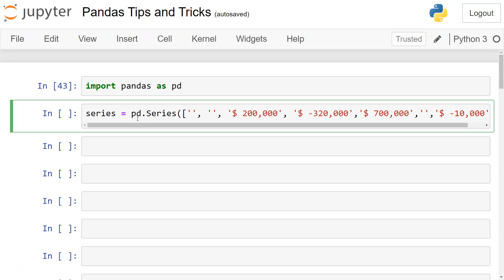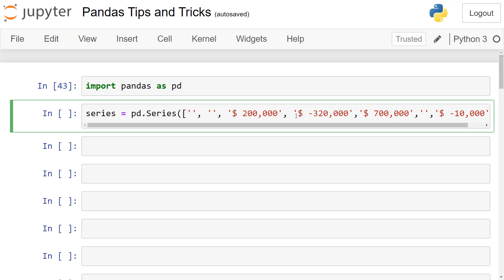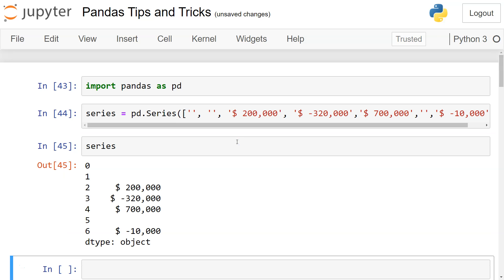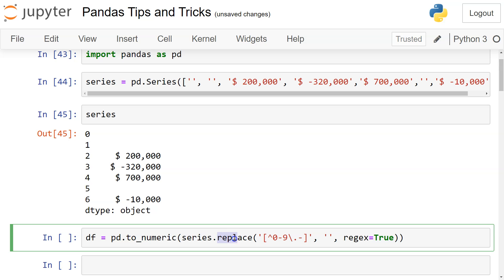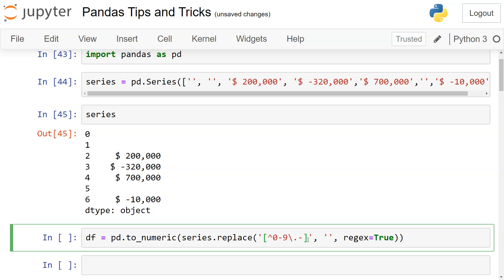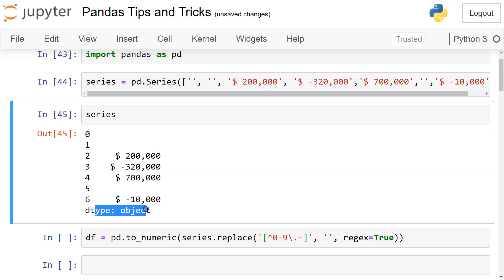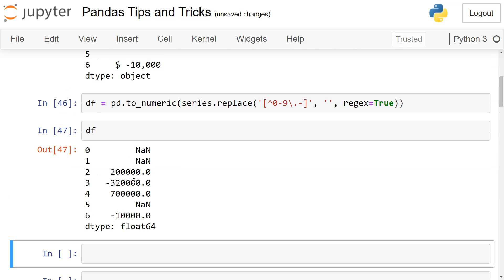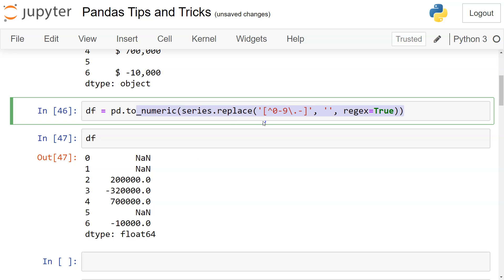How to convert String Currency Values to Numeric Values in Python Pandas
How to convert String currency values to numeric values in python pandas dataframe using Regex

100 Pandas Tips and Tricks in Jupyter Notebook (buying within India)

100 Pandas Tips and Tricks in Jupyter Notebook (buying outside india)